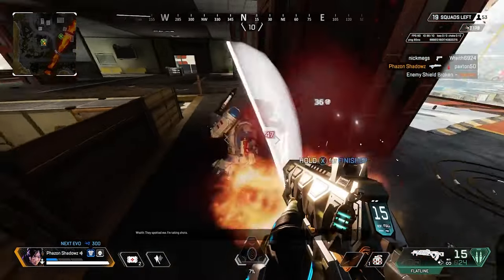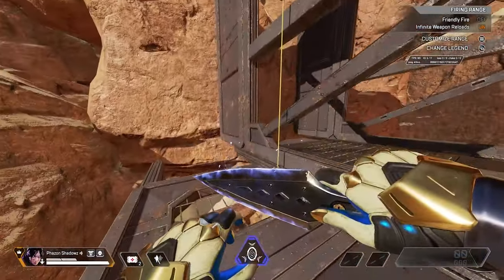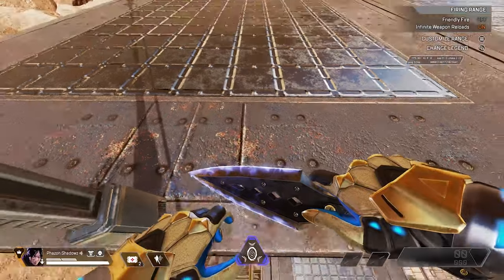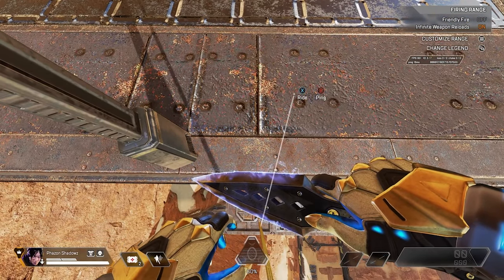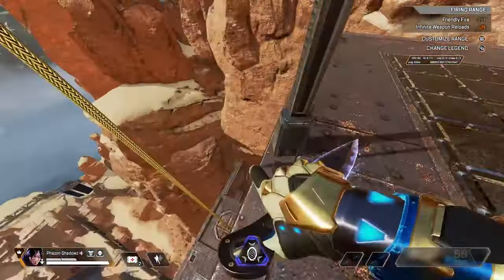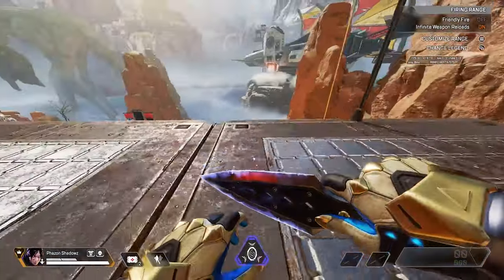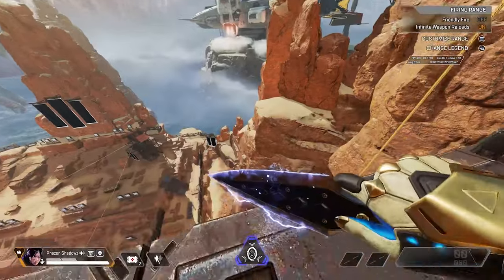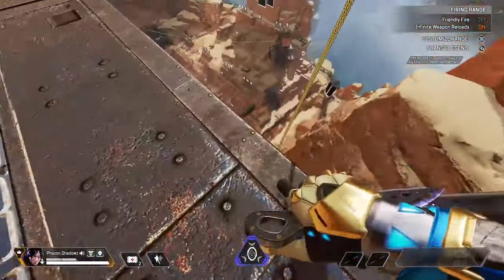HIDDEN SECRET To Learning Mantle Jumps on CONSOLE/CONTROLLER/PC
Hey guys check out these tips on how to MANTLE JUMP in Apex Legends. It is really important to practice all the parts separately before putting back together.  The big tip that helped me was when dismantling, when you press back you are also pressing interact at the same time.

Hope this helps you guys out when learning. If your having trouble leave a comment or try messaging me.

This will be the first of many videos to help players get better at apex.  My goal is to help the apex community get better with quick, and right away tips/tutorial.

Let me know what other tutorials you would like to see in the comments below. Catch you later!

XBL: Phazon Shadowz